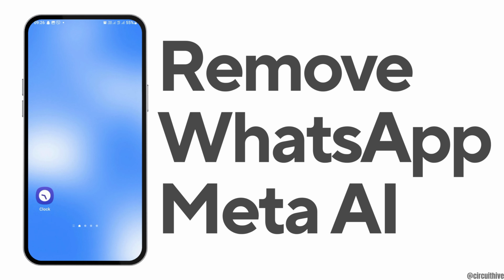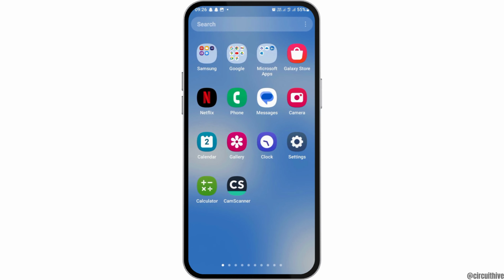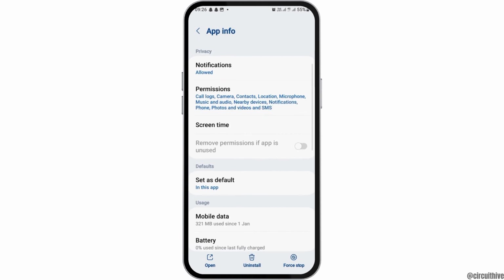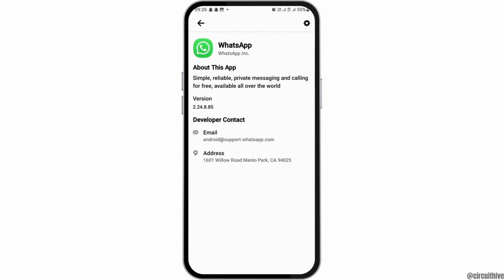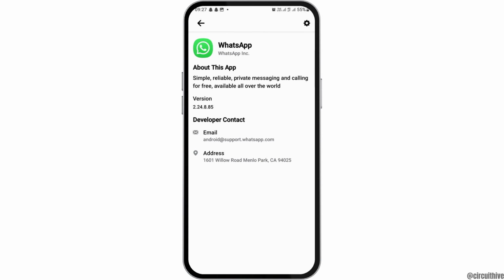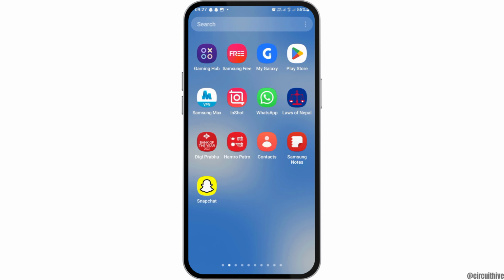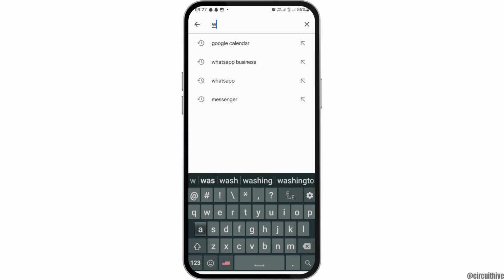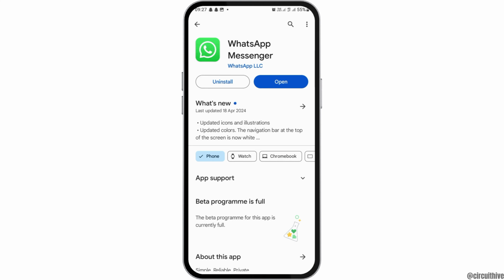How to Remove Meta Ai on WhatsApp (2024) | Delete WhatsApp Meta AI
Looking to remove or disable Meta AI features from your WhatsApp in 2024? This guide provides you with the necessary steps to control AI integrations within your WhatsApp, ensuring your messaging experience aligns with your preferences.

In this tutorial:
0:00 - Introduction
0:15 - How to Remove Meta AI on WhatsApp (2024) | Disabling AI Features Guide

Discover how to access WhatsApp settings to adjust or disable AI functionalities that Meta has integrated into the app. This video will walk you through the specific settings menu where you can manage features like automatic chat suggestions, AI-driven chatbots, or any other AI-enhanced tools provided by Meta. Learn the implications of disabling these features and how it affects your user experience and privacy.

Gain control over the technology integrated into your messaging by following this guide on how to remove Meta AI features on WhatsApp in 2024!